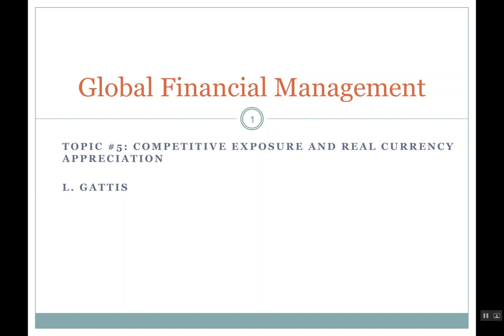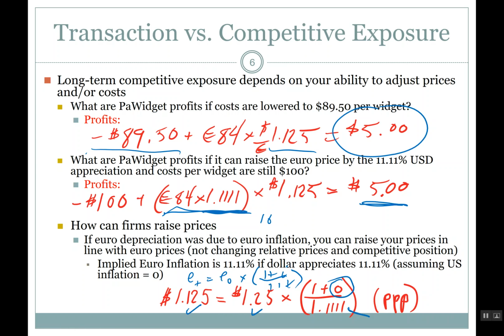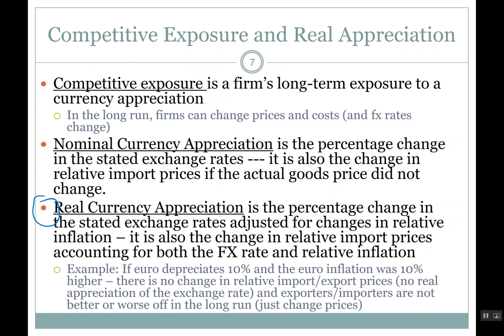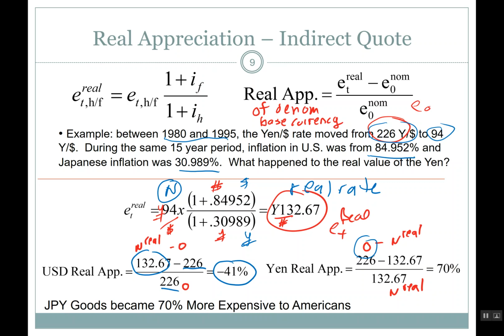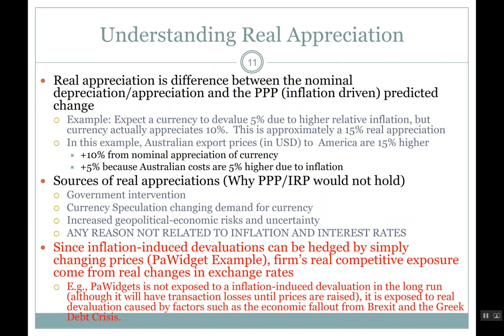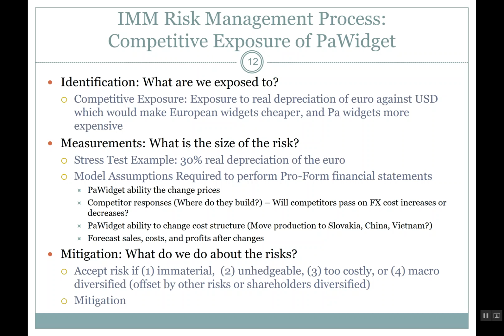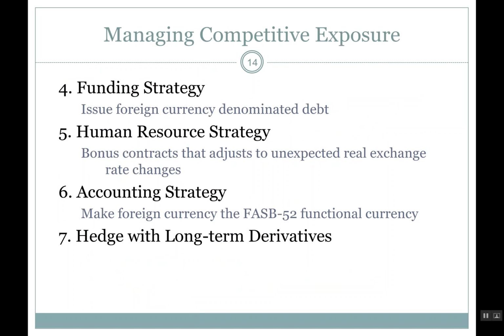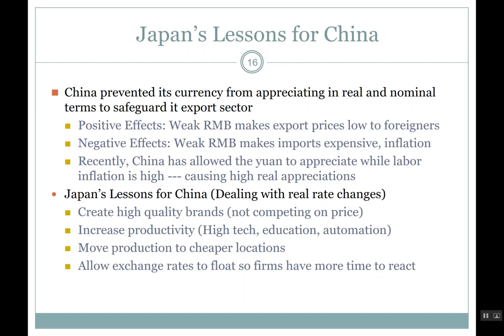EMBA Global fall 2017 lecture #8 Competitive Exposure and Real Rates